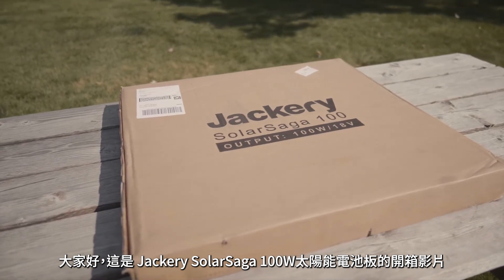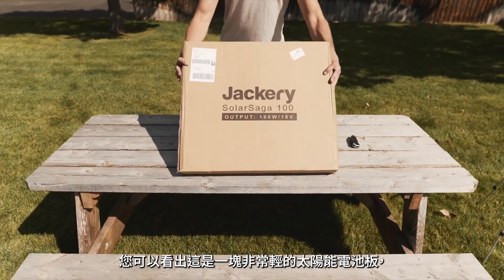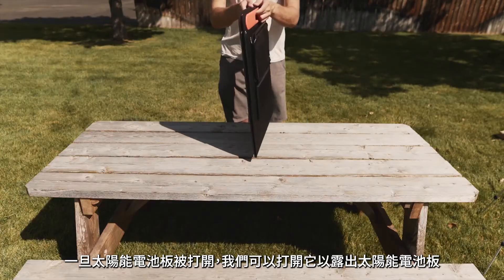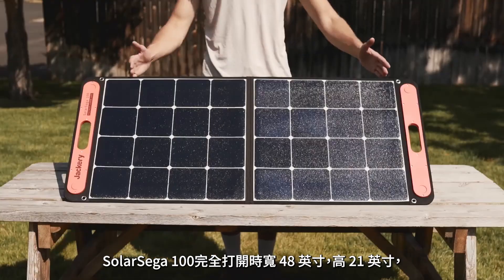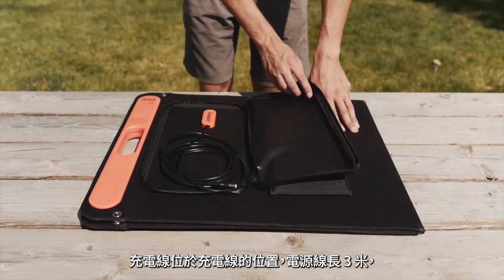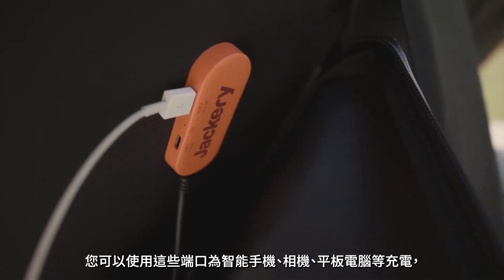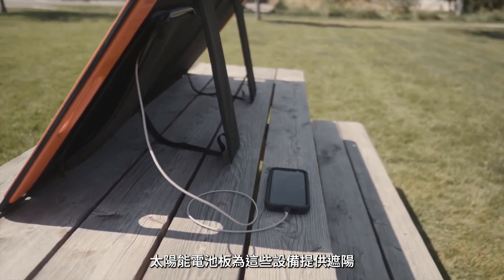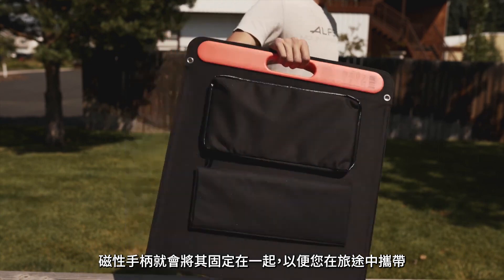Jackery SolarSaga 100W太陽能板開箱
影片介紹了 Jackery SolarSaga 100W 太陽能板。這款太陽能板重量僅 9.1 磅，非常輕巧，方便攜帶。它適用於 Explorer 500、Explorer 300、Explorer 240 和 Explorer 160 等行動電源，並能有效為 Explorer 1000 充電。太陽能板的尺寸為 48 英吋寬、21 英吋高，展開後可調整角度以接收最佳陽光照射。它配備了 USB-A 和 USB-C 輸出端口，可用於為手機、相機、平板等裝置充電。太陽能板的峰值功率為 100W，轉換效率高達 23%。此外，它還配備了掛鉤，方便掛在車輛上使用。總體而言，Jackery SolarSaga 100W 太陽能板是一款輕巧、高效且方便攜帶的太陽能充電設備，適合戶外活動使用。